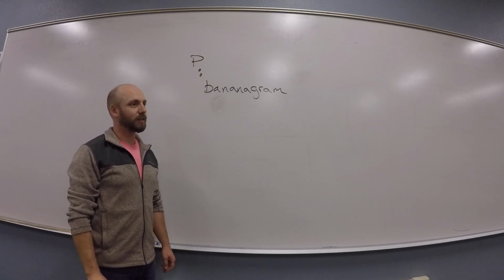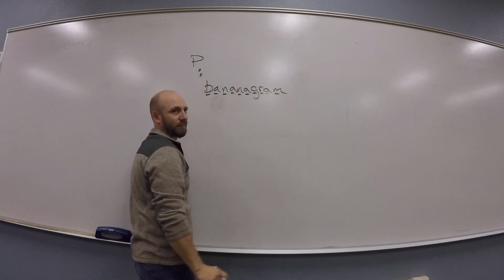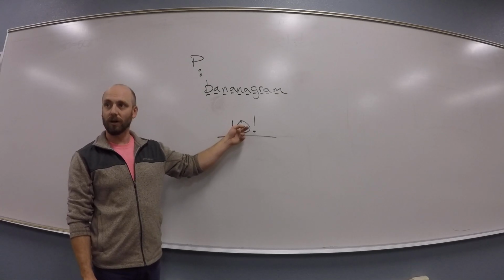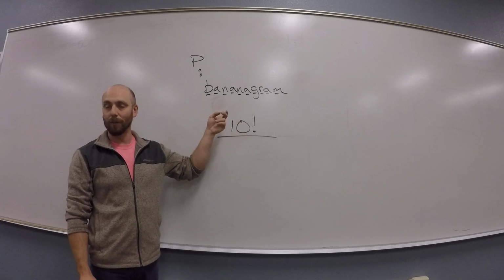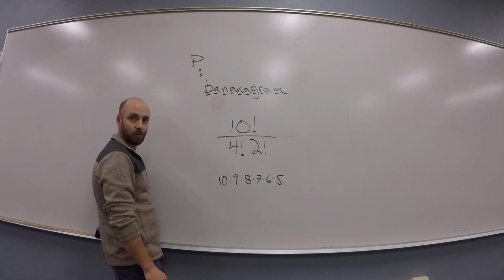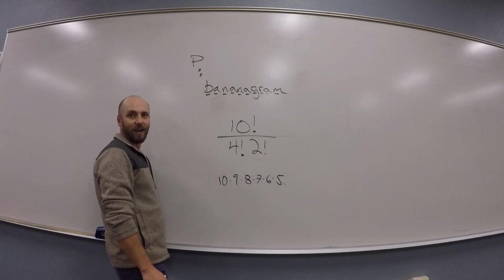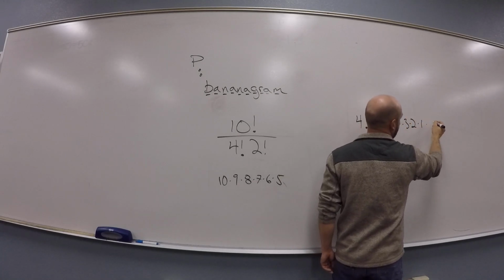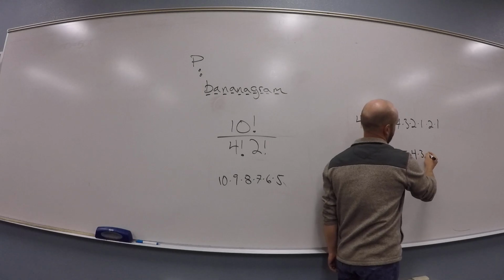Permutations with Similar Elements - Example